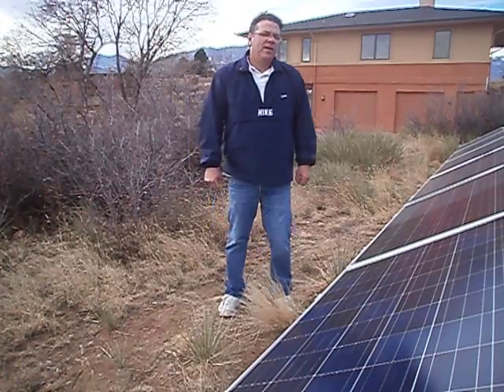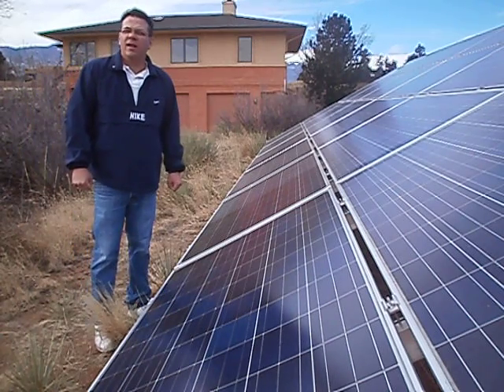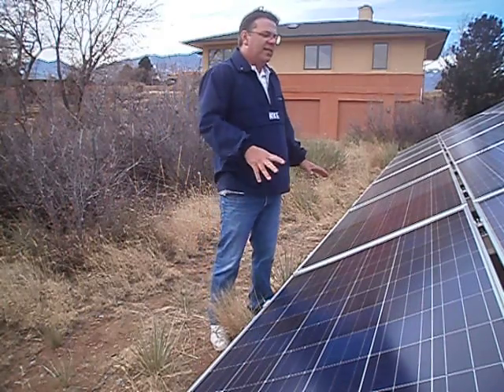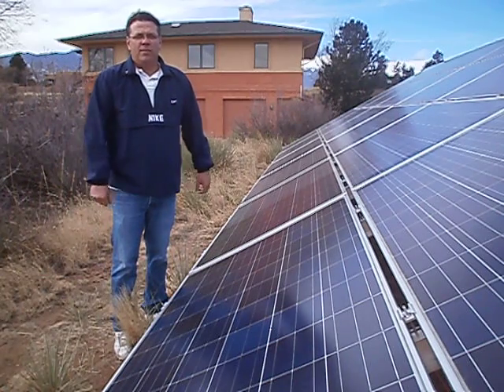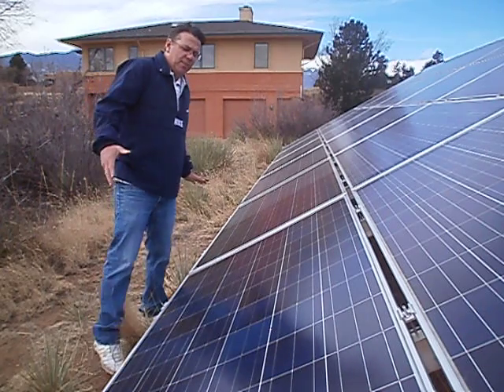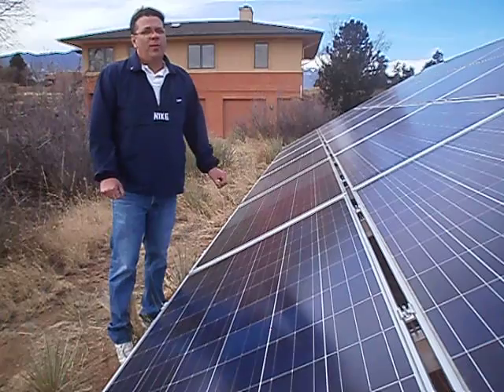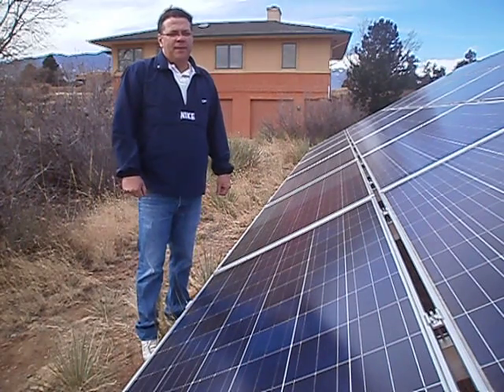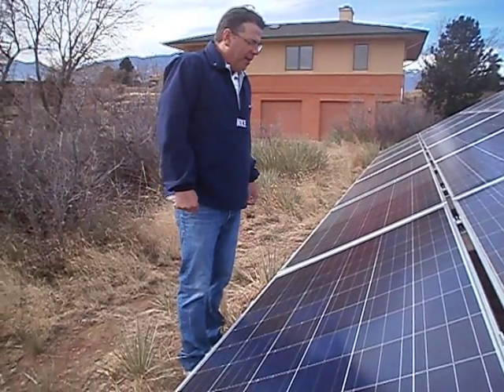005.AVI self-cleaning solar panels for 20 years.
Self-cleaning solar panels for 20 years.